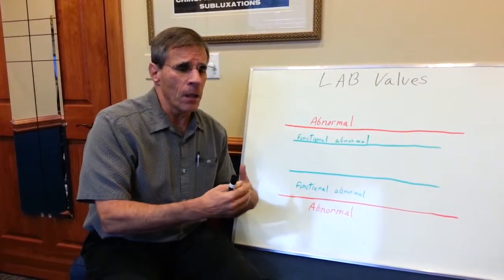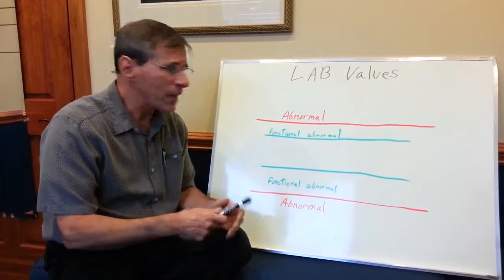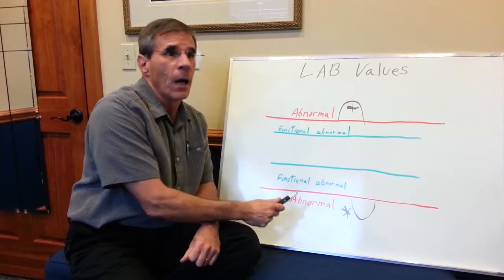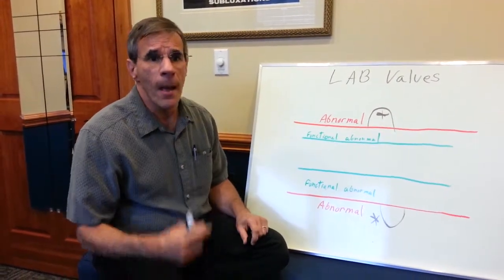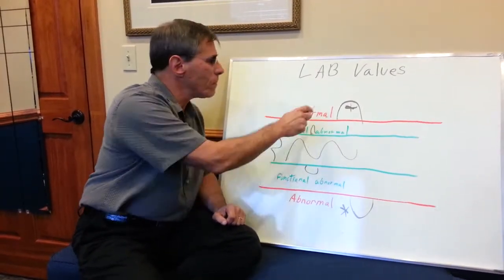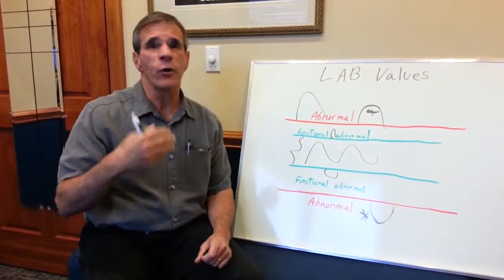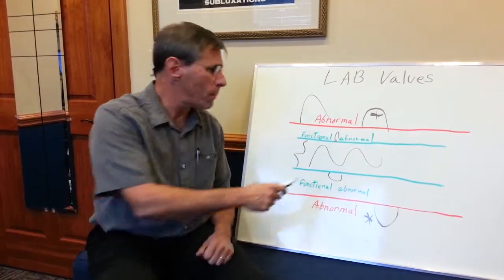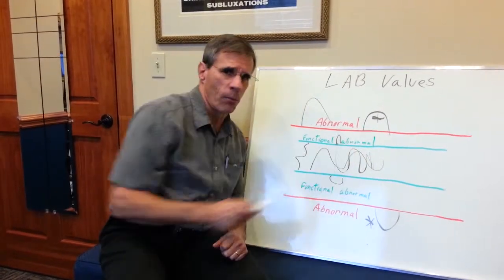Functional Medicine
Learn about functional medicine and why you should catch and treat health issues before they become a problem.